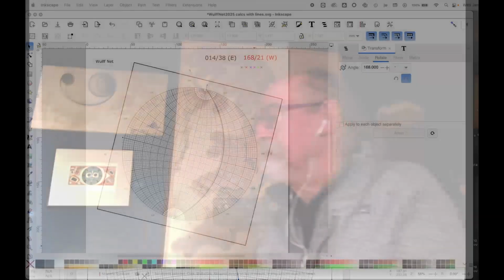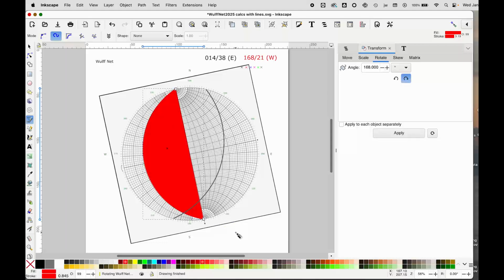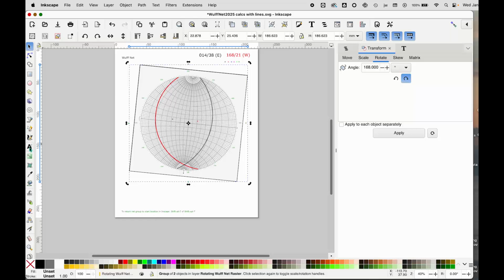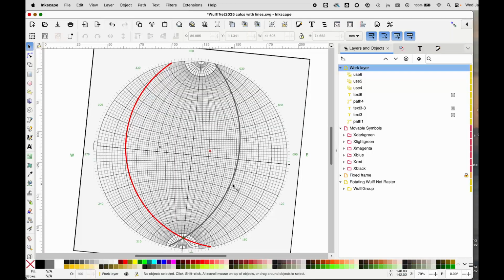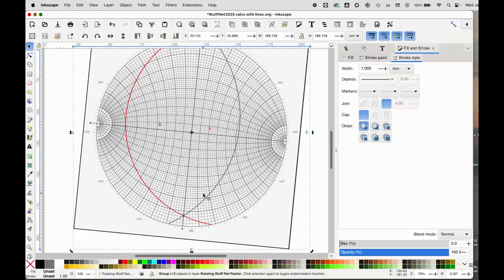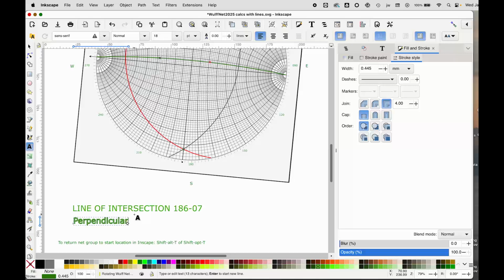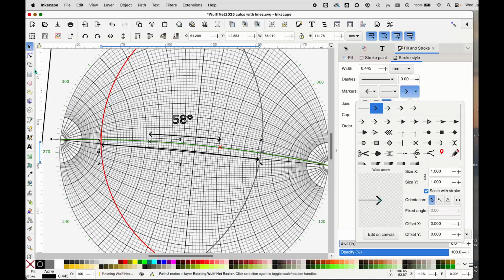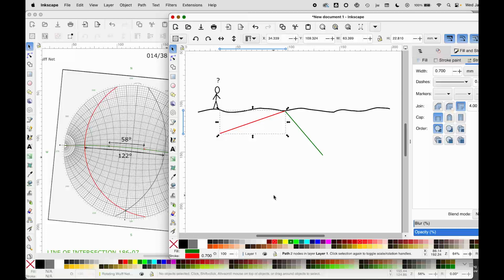4. Calculations with planes (Inkscape version)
In this video we go through the calculations possible with a pair of planes on the stereographic projection: finding the line of intersection of two planes; finding the plane perpendicular to two other planes; finding the angle between two planes. The nets in svg format that are used in these videos may be downloaded